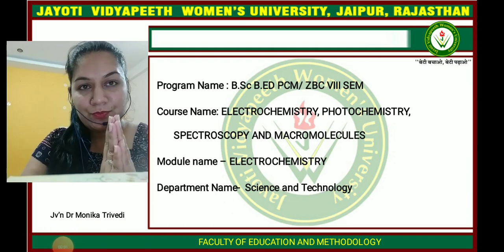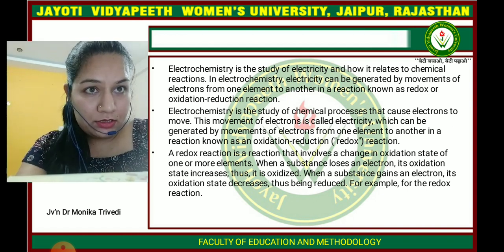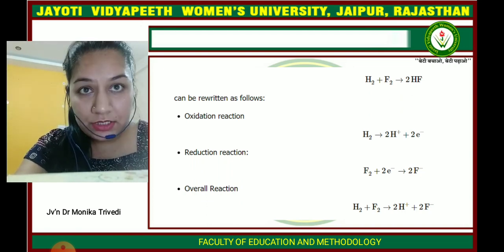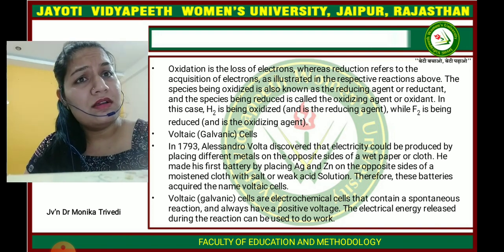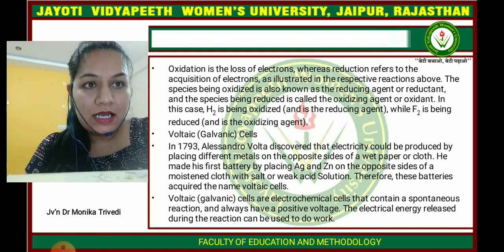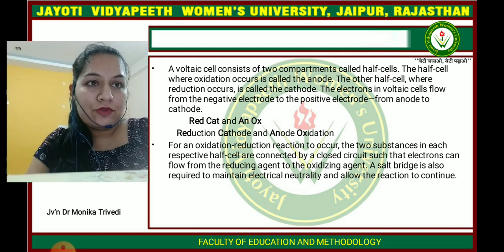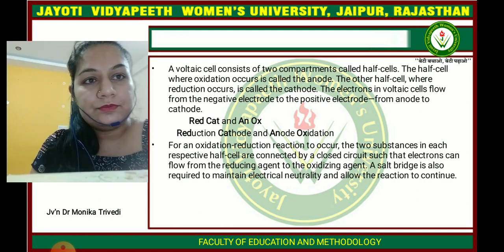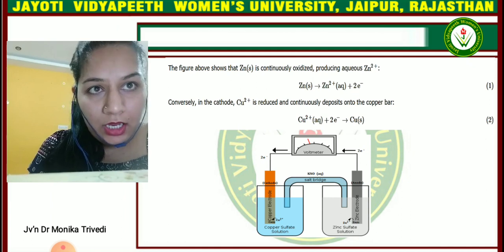Jayoti vidyapeeth-Electrochemistry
Jayoti vidyapeeth JVn Dr Monika Trivedi, Electrochemistry, Photochemistry, spectroscopy and macromolecules, Electrochemistry, B.Sc B.Ed VIII sem PCM & ZBC